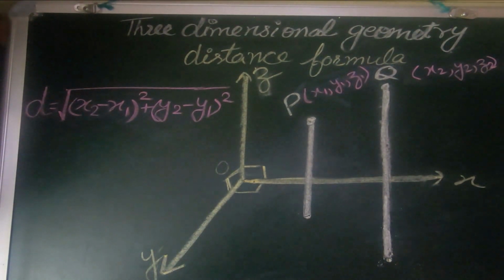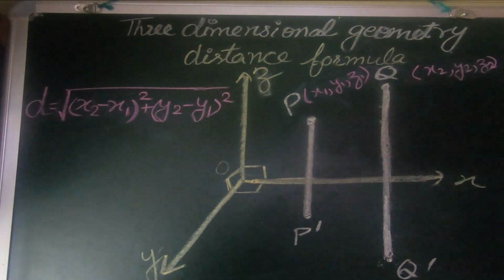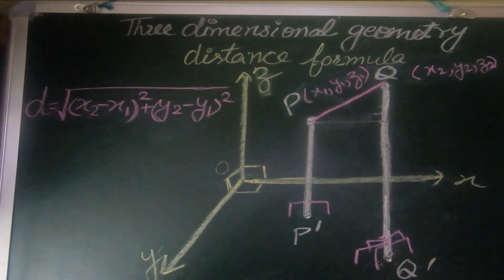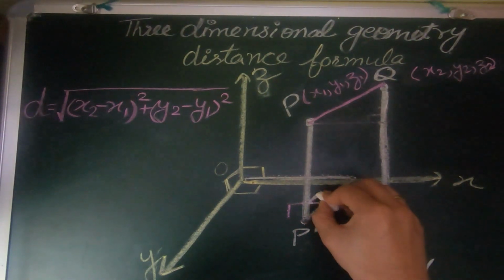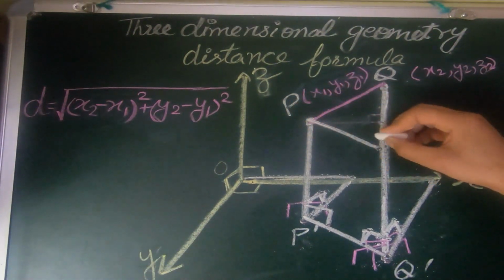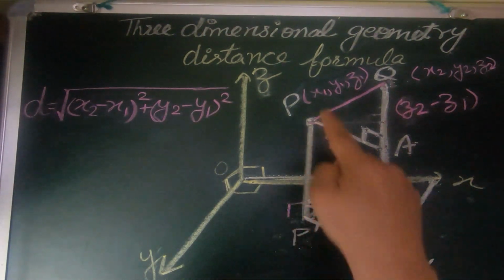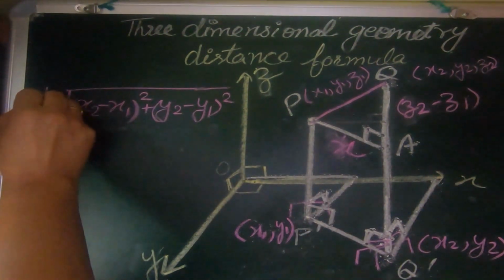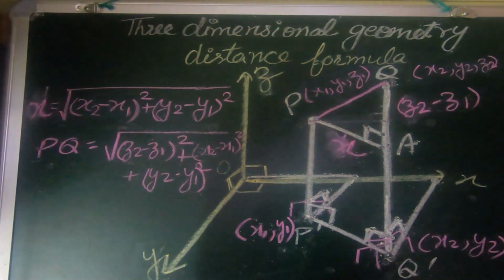3D Geometry | Distance Formula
This video derives a formula to find the distance between 2 points in space.